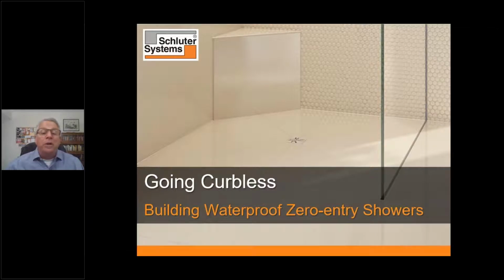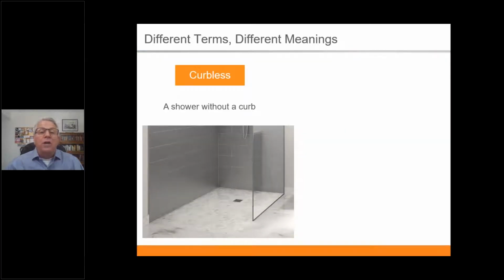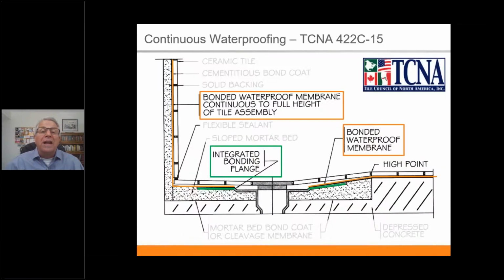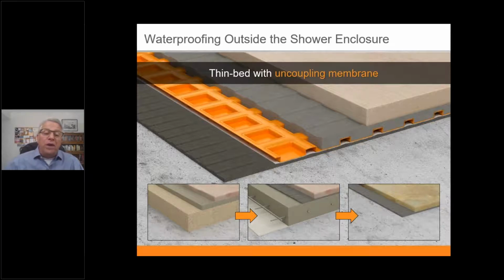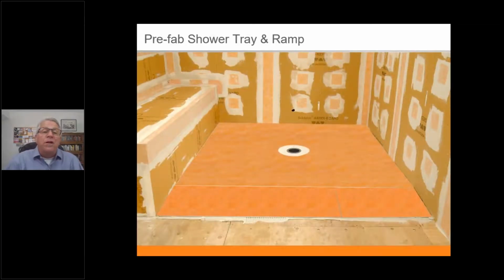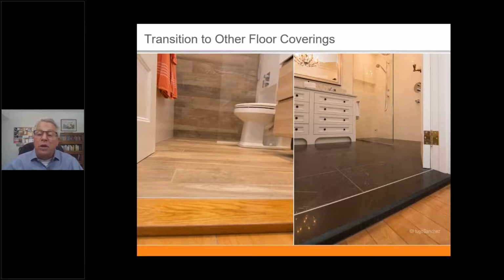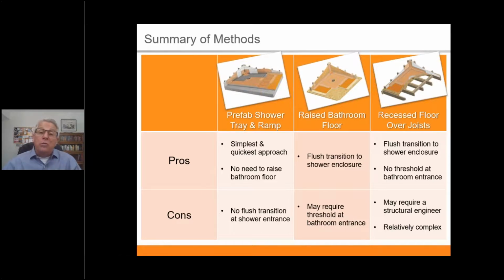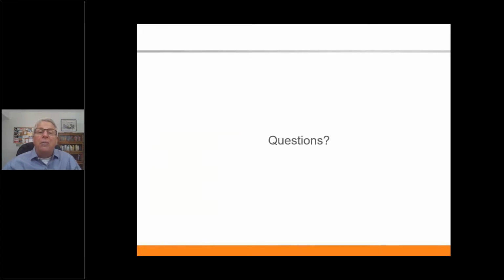NTCA Webinar: Going Curbless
Tap into a growing design trend and offer something that will delight your customers. This training, lead by Schlüter's Andrew Acker, focuses on the techniques needed to build reliable curbless showers that are in high demand. Specifically, we’ll examine multiple approaches for achieving zero-entry showers using the latest industry technology.